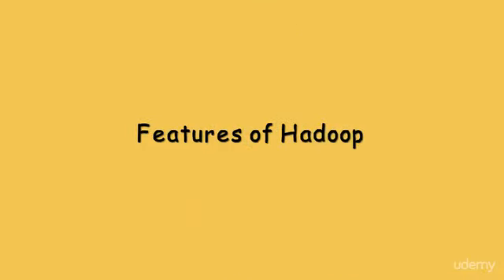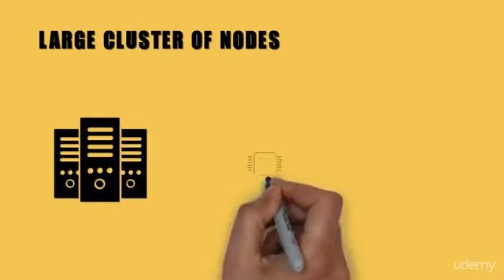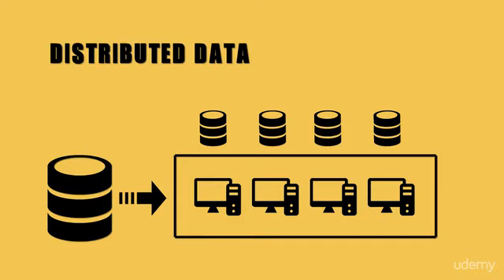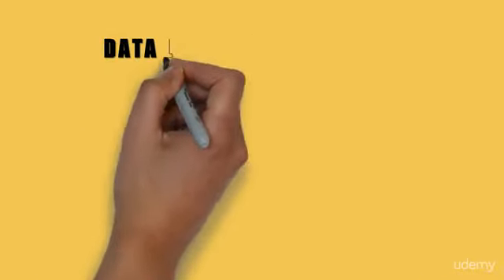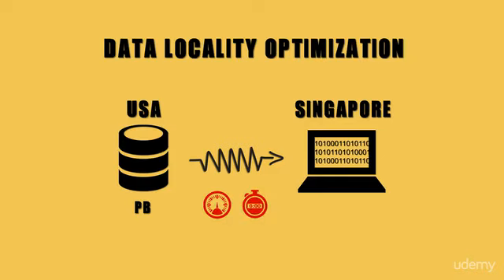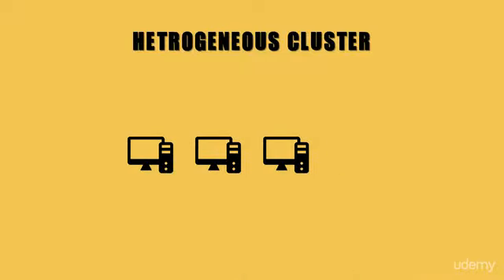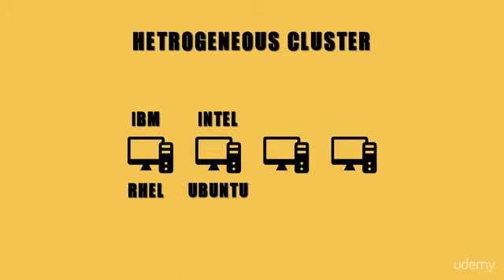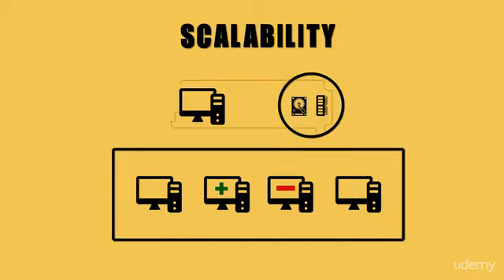Master Big Data and Hadoop Step-By-Step From Scratch : Features of Hadoop.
Master Big Data and Hadoop Step-By-Step From Scratch
Learn from Basics to Advanced Concepts related to Big Data and Hadoop in a Simplified Way.